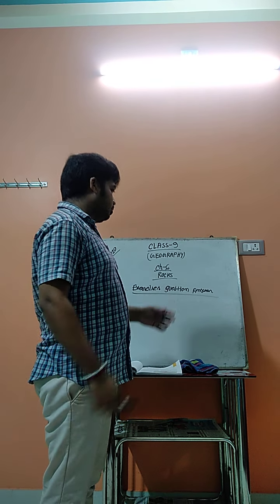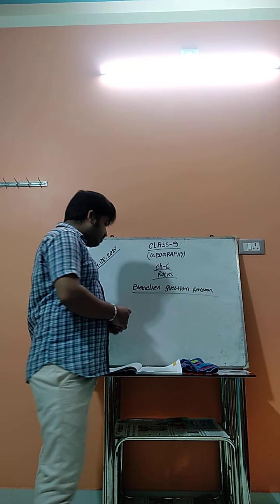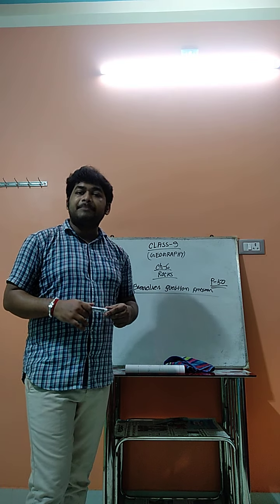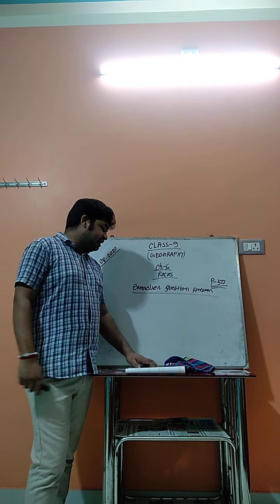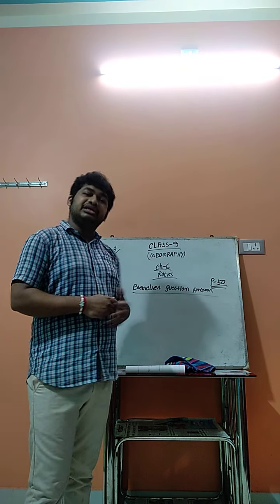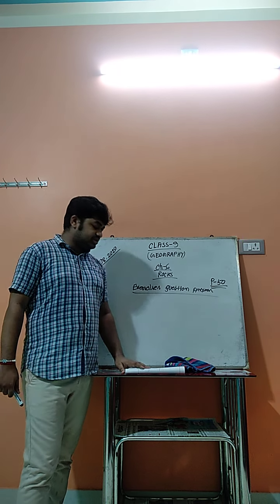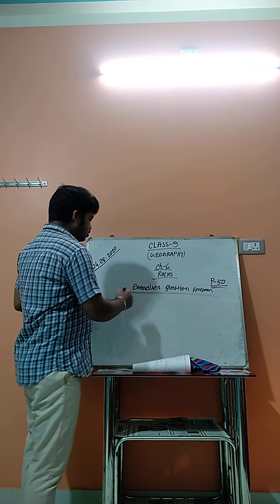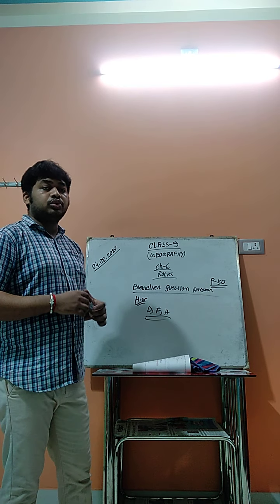Class 9 Geography